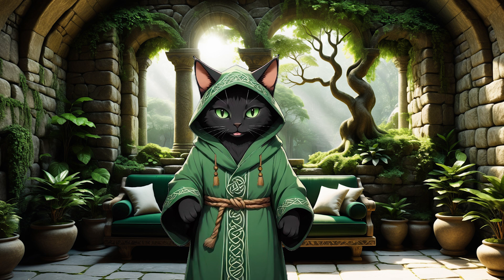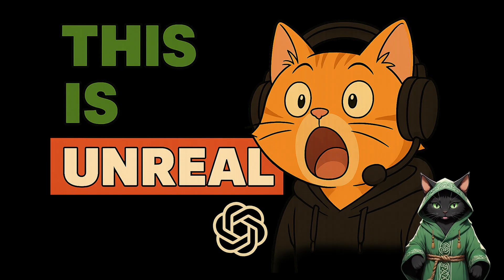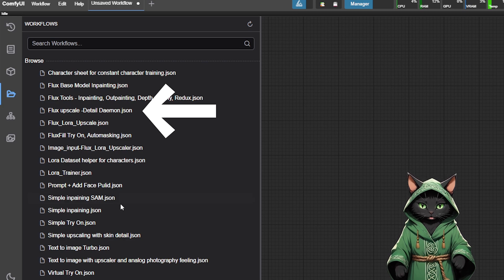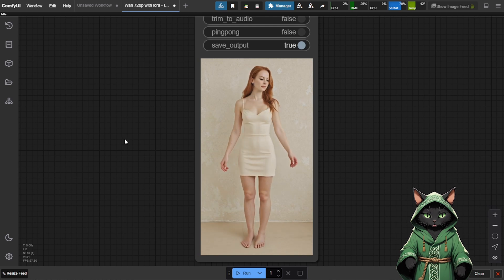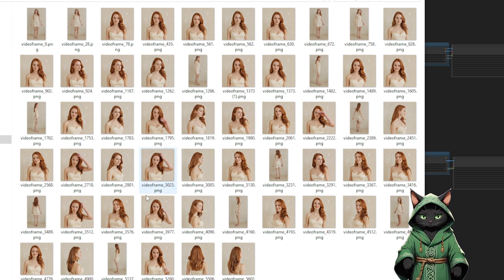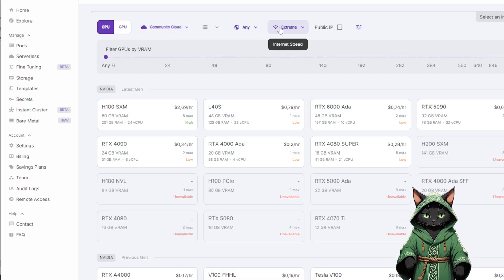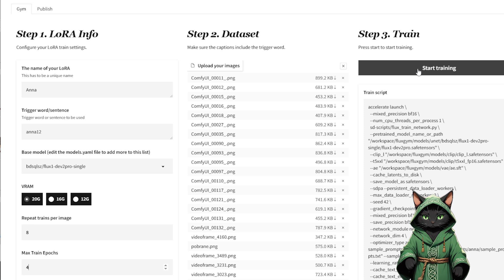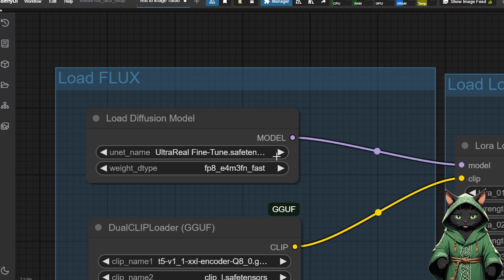Create AI influencers like professional - ComfyUI Cloud GPU Runpod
Remove Background:
(Please remember to set the weight dtype to fp8_e4m3fn_fast when switching the 'Load Model' node to 'Load Diffusion Model'. The default setting may cause excessive GPU memory usage, potentially requiring a pod restart.)

Create curl command using this template (replace the words written in ALL CAPS)
curl -f -L -o FILENAME.safetensors „PASTE DOWNLOAD LINK FROM CIVITAI” -H "Authorization: Bearer YOUR TOKEN„

✨ Join AI Druid Cat, your personal AI guide